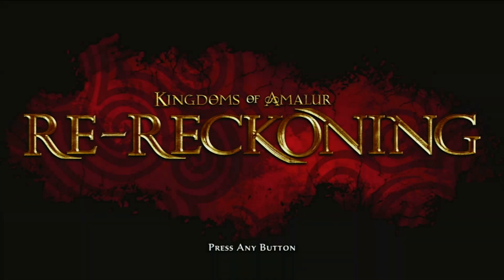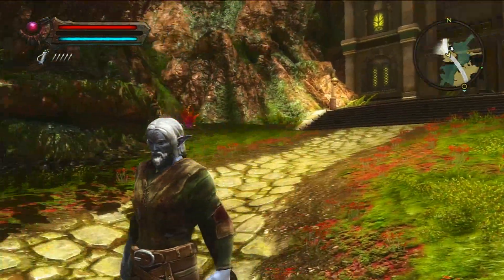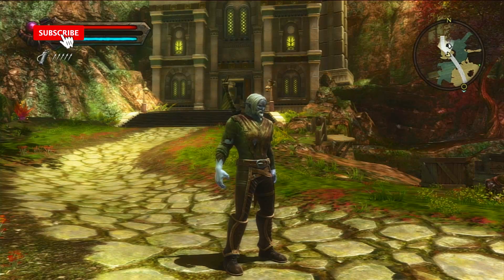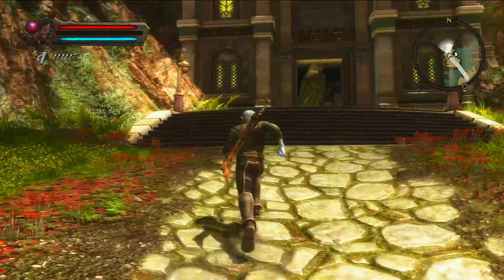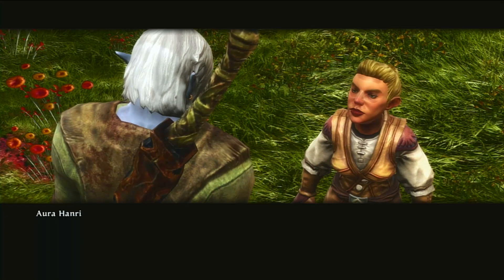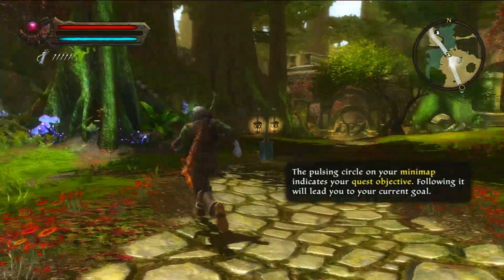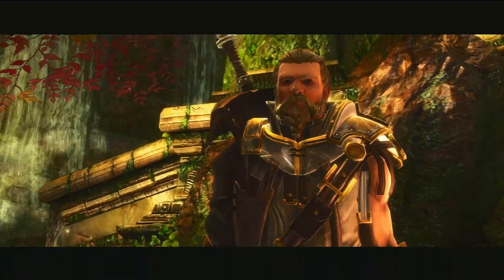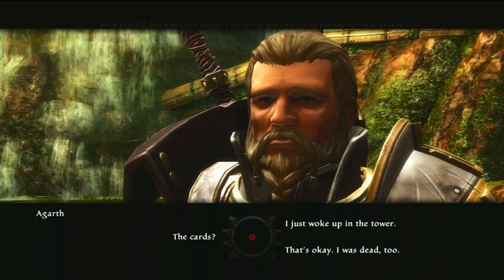Kingdoms of Amalur Nintendo Switch Docked Gameplay Review | Graphic + FPS [closer look]